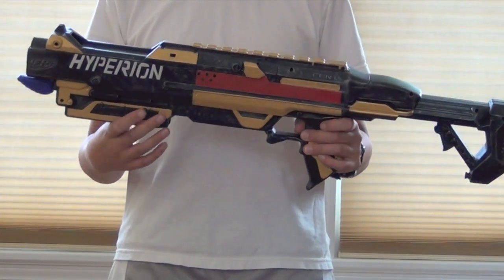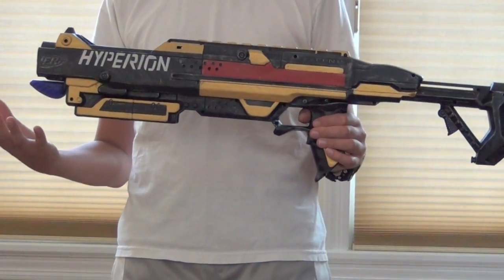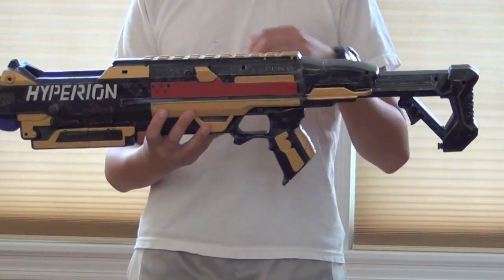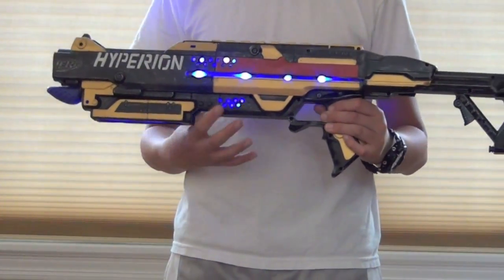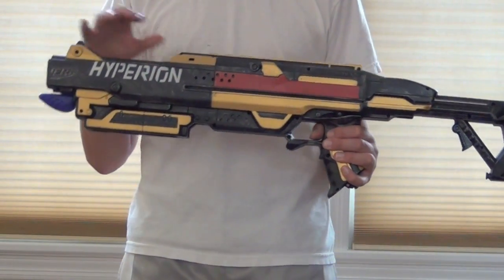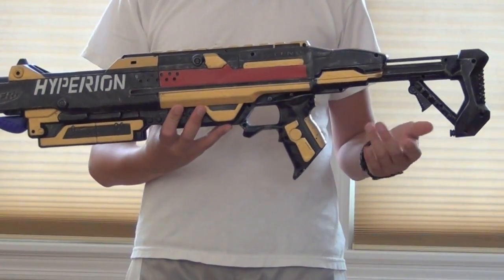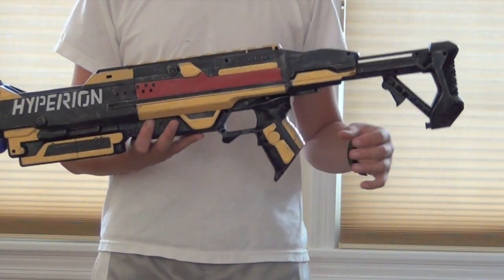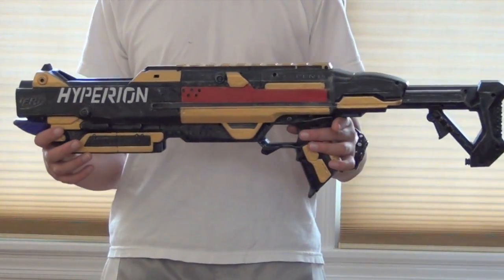[MOD] Borderlands 2 Hyperion Shotgun Replica [Panther with Integrated Centurion Shell]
This is my Borderlands 2 Hyperion Shotgun Replica. This was mostly for the lols because I wanted to see people's reactions to me putting a panther into a centurion.